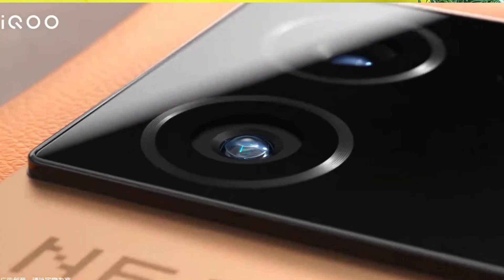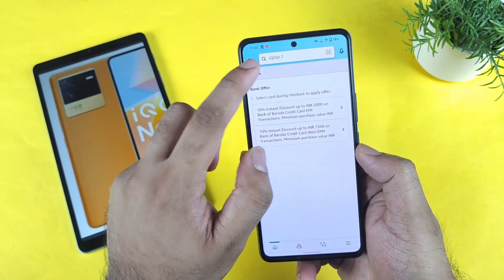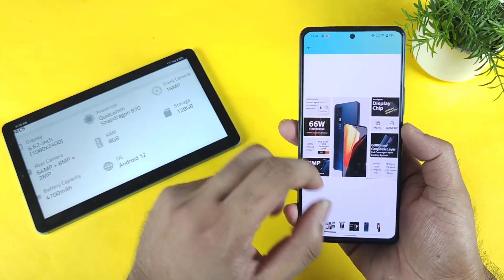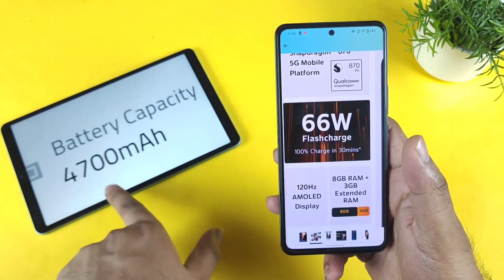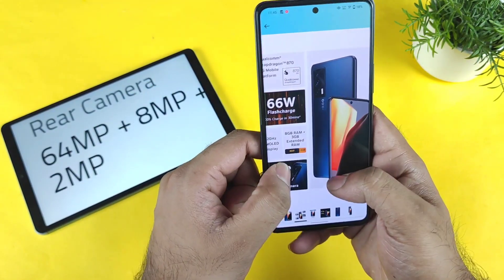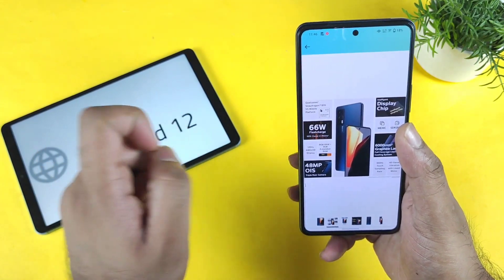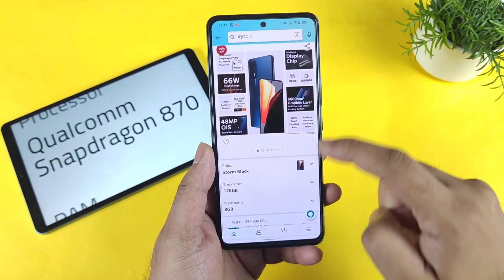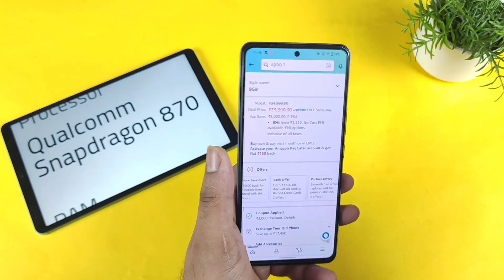iQOO 7 SE vs iQOO 7 which is Best to Buy indepth Comparison